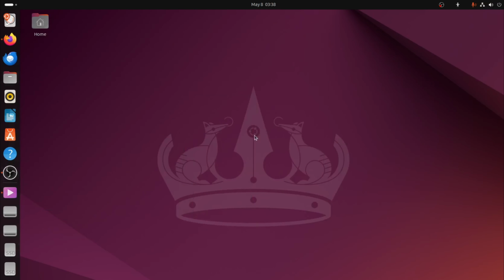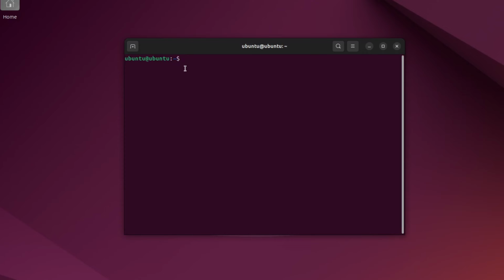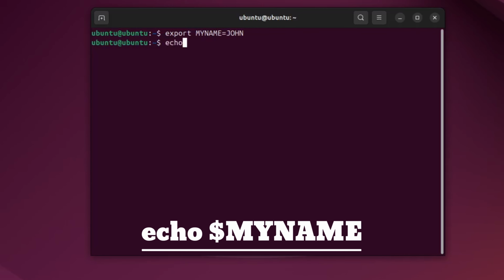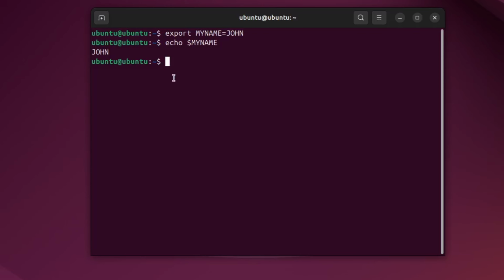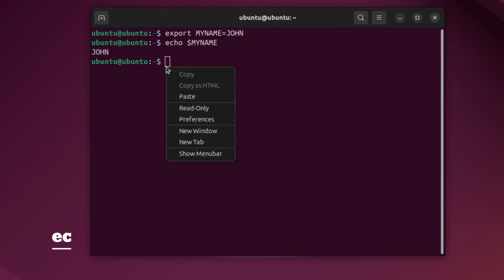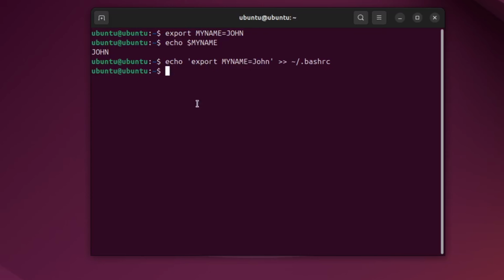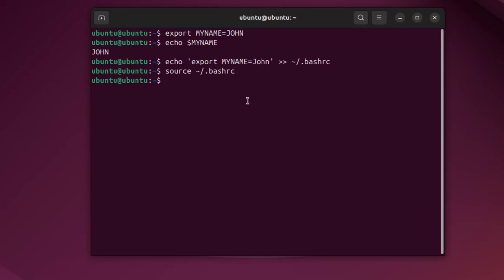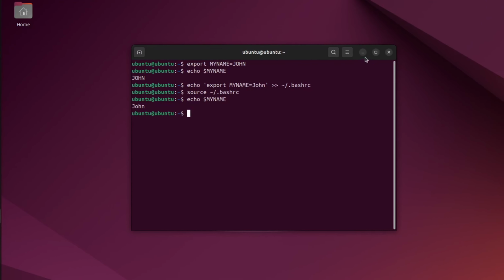How to Add Environment Variables in Ubuntu Using the Terminal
Want to personalize your system or configure tools like a pro? In this quick and clear tutorial, you'll learn how to add environment variables in Ubuntu, both temporarily and permanently — a must-know skill for developers, sysadmins, and power users!

✅ What You'll Learn in This Video:
🔹 How to create temporary environment variables using the export command
🔹 How to check if a variable is set with echo
🔹 How to make environment variables permanent by editing .bashrc
🔹 How to apply changes with the source command
🔹 Tips for safely managing your environment settings

⏱️ Timestamps:
00:00 – Introduction: Why use environment variables?
00:07 – Opening the terminal in Ubuntu
00:14 – Adding a temporary variable using export
00:29 – Verifying it with echo
00:47 – Making the variable permanent in .bashrc
01:11 – Applying changes with source

⚙️ Perfect for customizing shell behavior or setting configuration paths
🧑‍💻 Ideal for programmers working with tools like Python, Node.js, Java, or Docker
💡 Gain deeper insight into how Ubuntu's terminal works
⏱️ Save time by automating your environment settings
📈 Build confidence in using Linux like a pro

👍 If this helped you, show your support:
✅ Click the 🔔 Bell icon for future tips
✅ Share it with friends or colleagues learning Linux